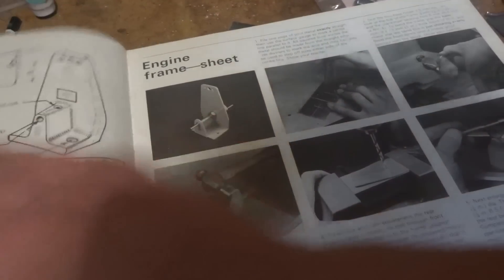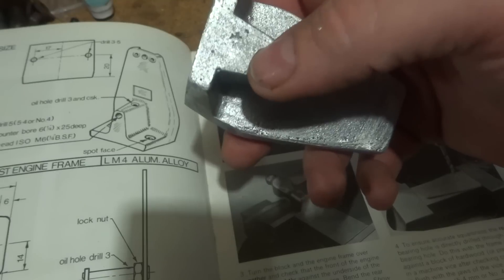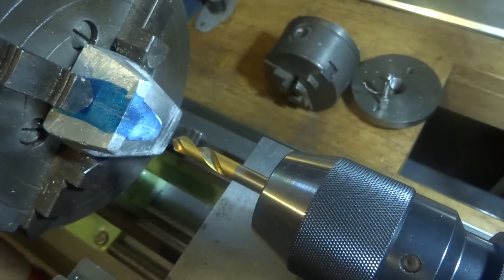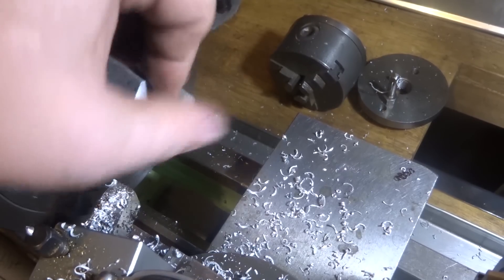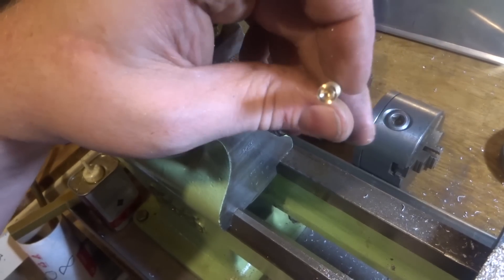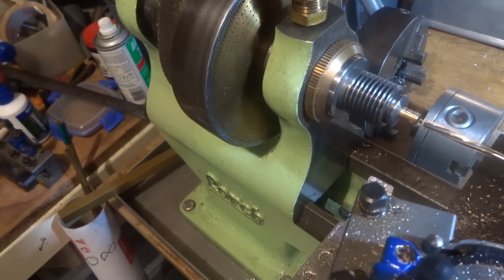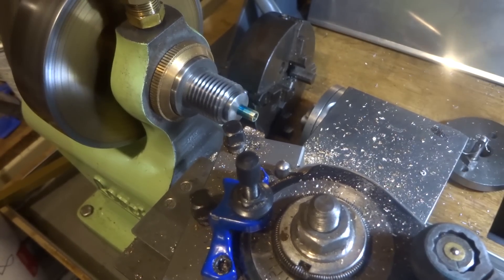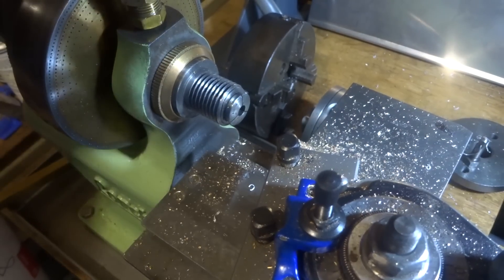K W SCHOOLS Steam Engine PART 16 Bearings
making a start on the engine.. I start to machine the casting and sort out the bearing for the crank.